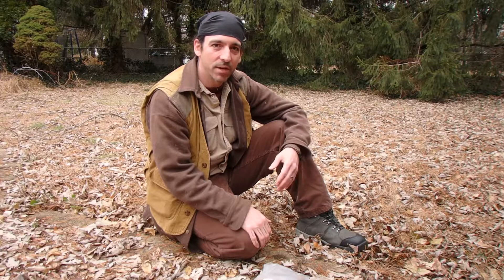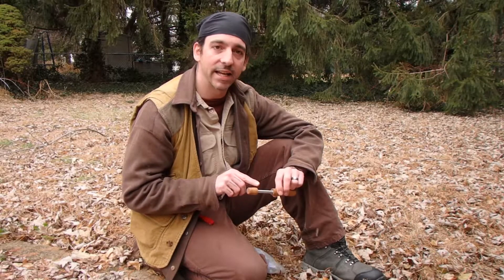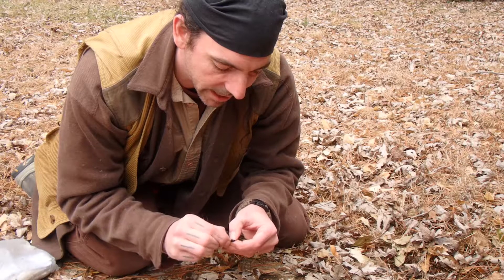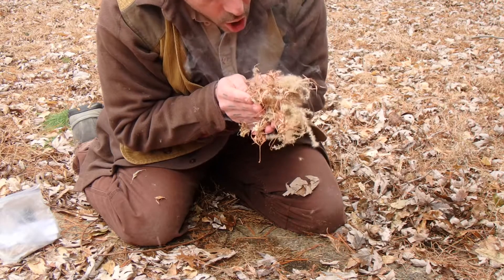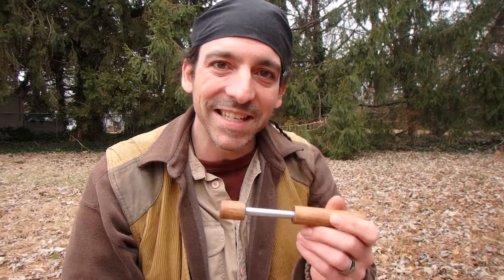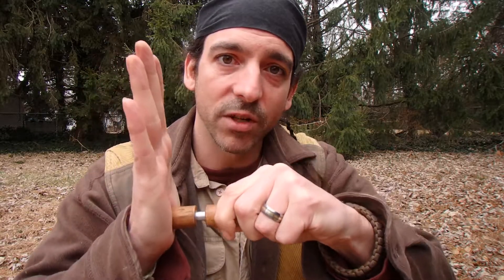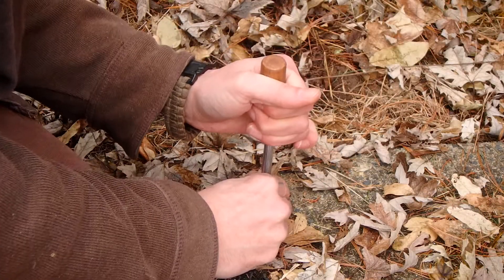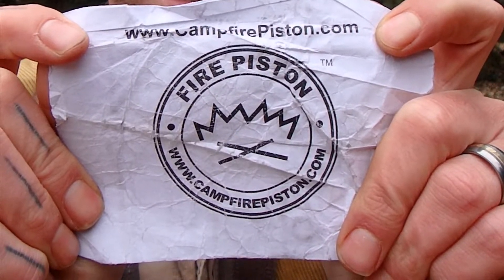Fire From Fire Piston! Great Gift Idea!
This Fire Piston works so well and was obtained at such a low cost. I have wanted a fire piston for years, and I finally got one. Fire pistons are a really neat piece of fire tech that came out a few hundred years ago in the Pacific Islands and South East Asia. It is basically a way of making fire by compressed air. Check out this video and see it in action!